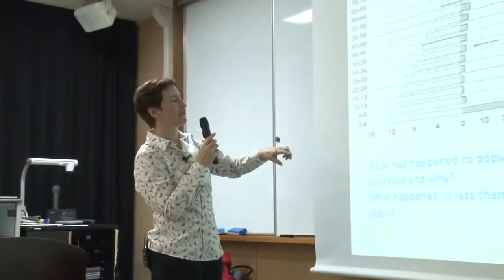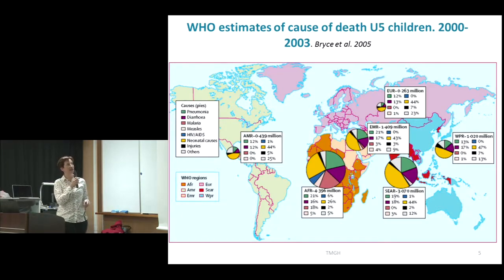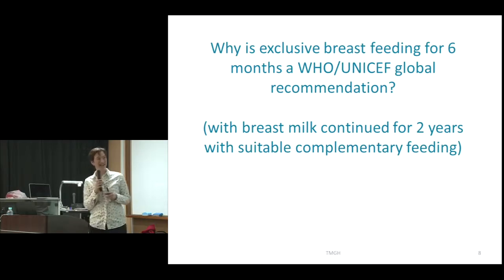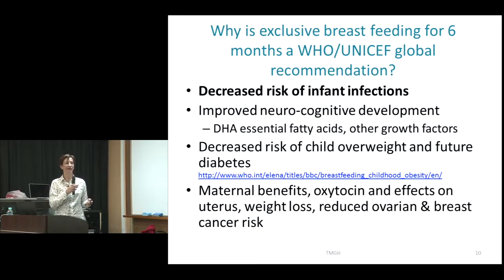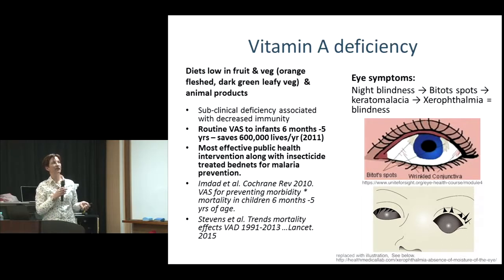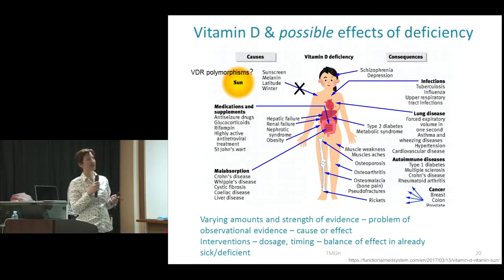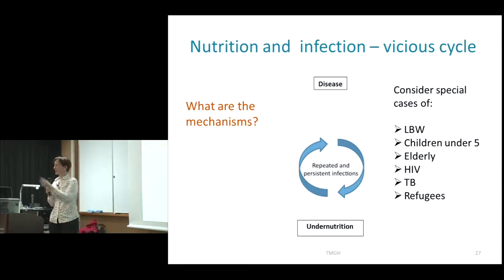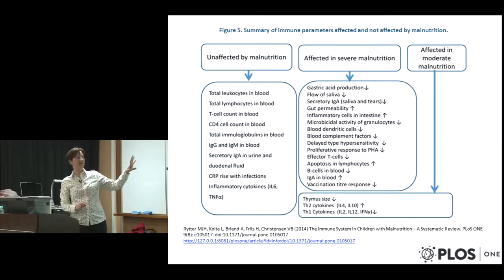Kyoto Univ. "Nutrition and Infection in Global Health" Prof. Sharon Cox, March 19, 2018, Chapter 2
Kyoto University
"Nutrition and Infection in Global Health"
Chapter 2: Nutrition and Infection

Prof. Sharon Cox (School of Tropical Medicine and Global Health, Nagasaki University & London School of Hygiene & Tropical Medicine)